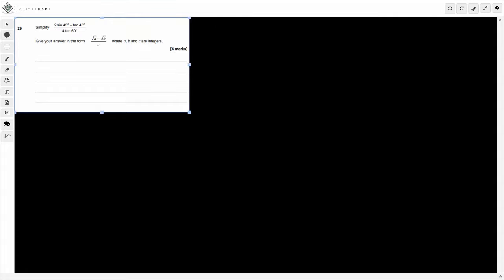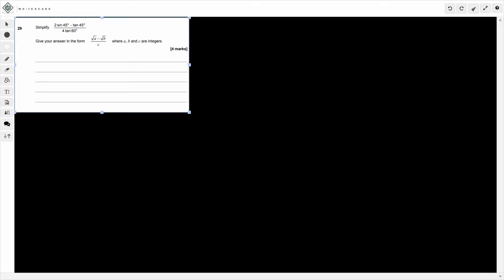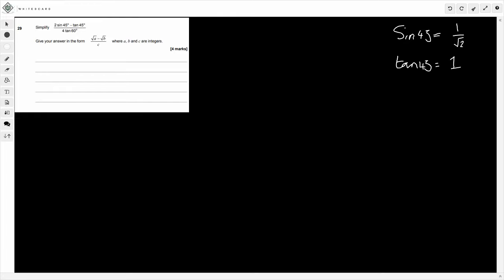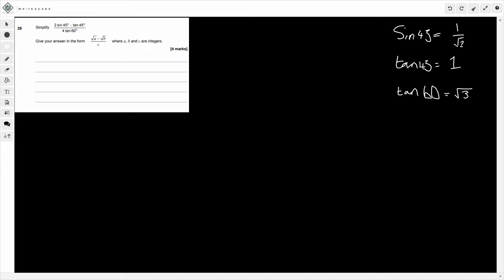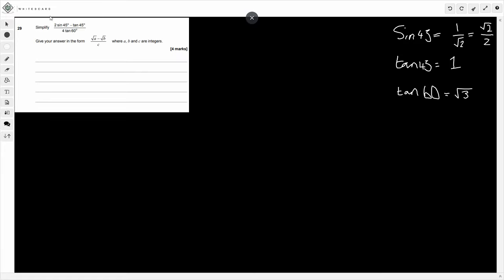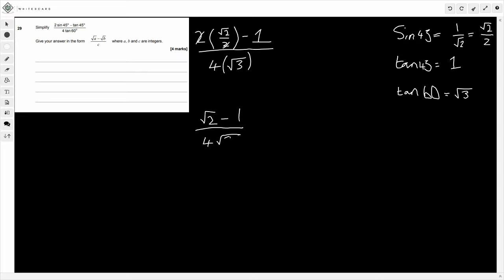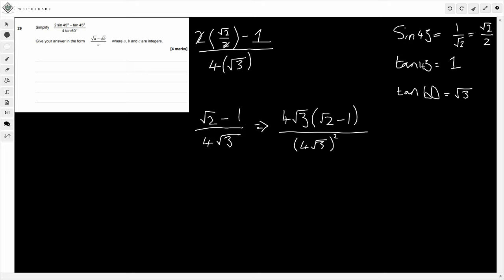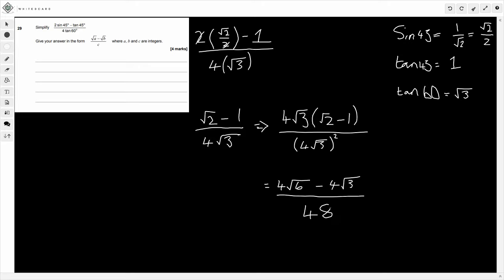GCSE Maths 9-1: Grade 9 Exam Question - Known Trig Angles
Another quick GCSE Maths Grade 9 Exam Question which looks at a grade 8/9 exam question by using known trig angles and properties of surds to rationalise to a given form

I have a lot more GCSE Maths 9-1 content on my channel including Grade 9 Exam questions and even A-Level Maths and Further Maths

Looking for more GCSE Revision? Try this textbook, I use it with all higher tier students and it has a lot of great questions to push for those higher grades

GCSE Maths Textbook

The calculator I recommend for all my GCSE Maths students